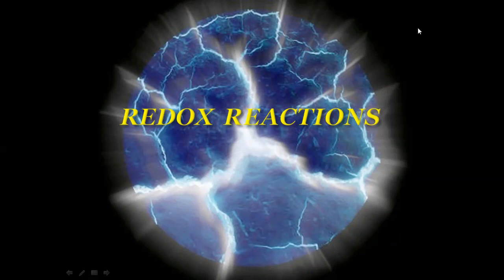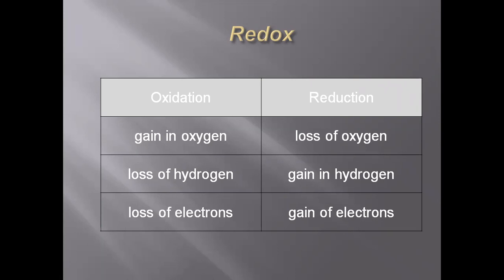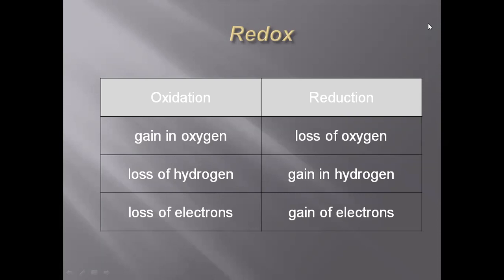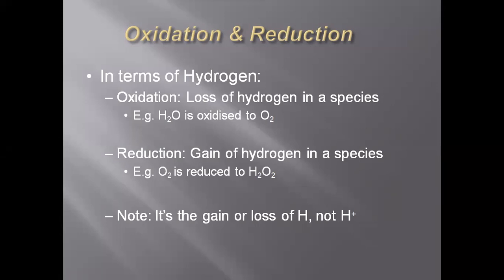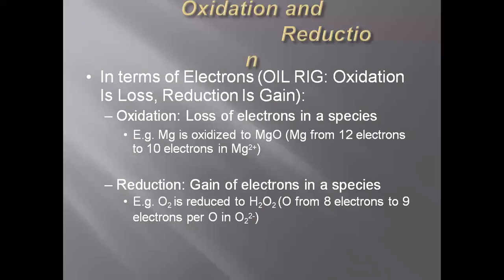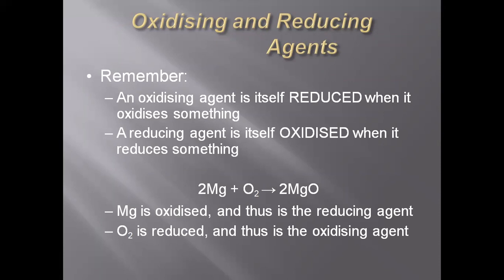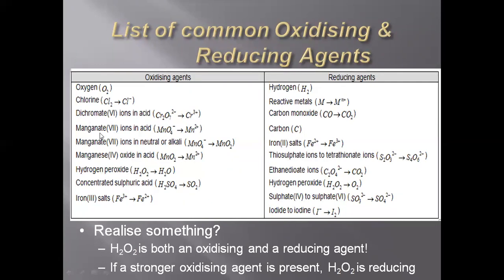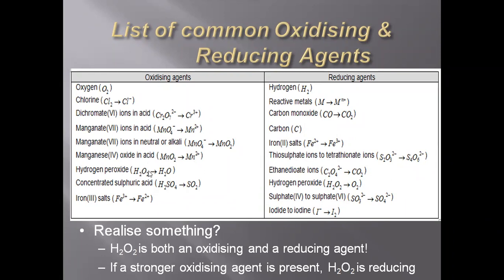Chemistry_ClassXI_Ch8_Part1_17Aug21